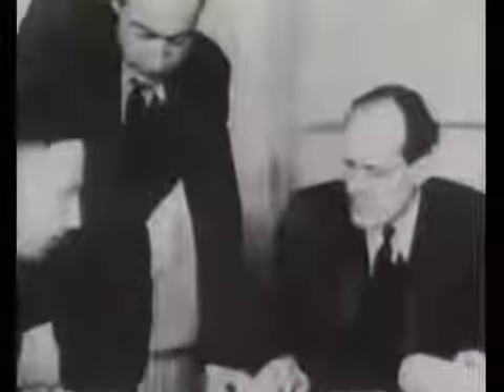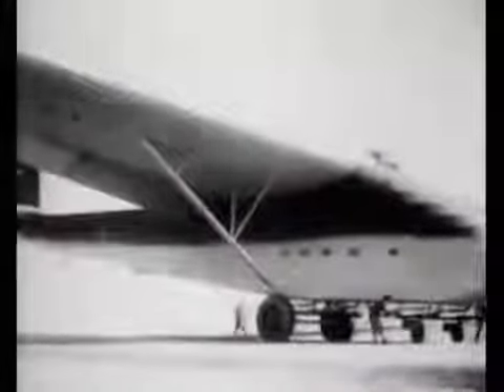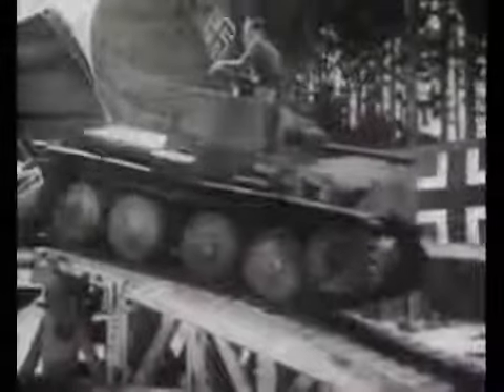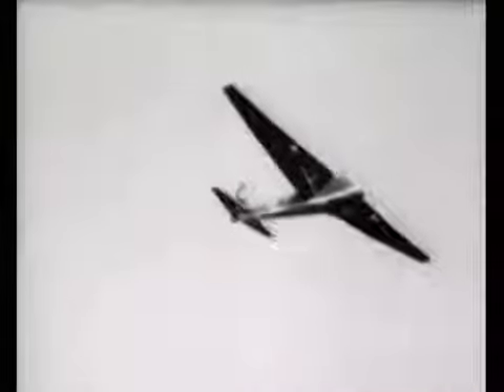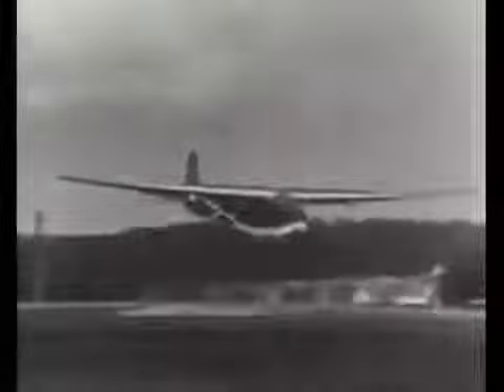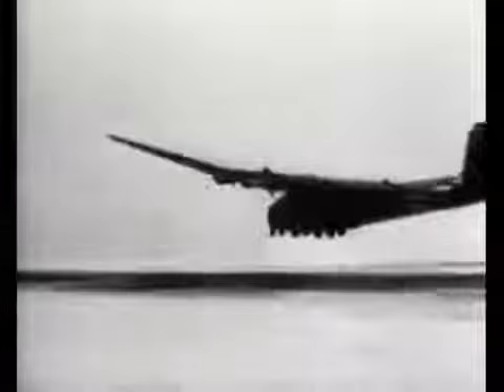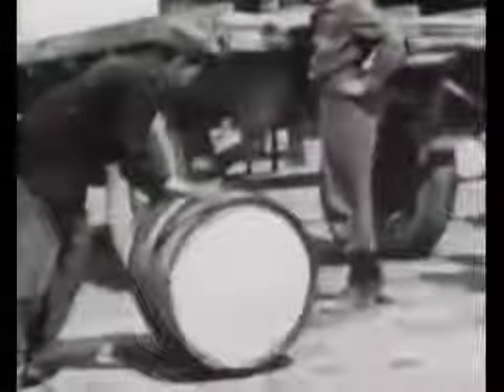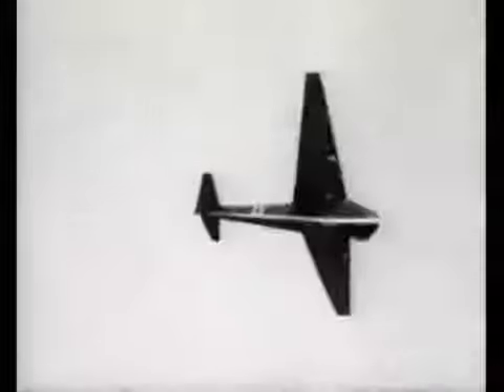Messerschmitt Me 321 & 323 Gigant